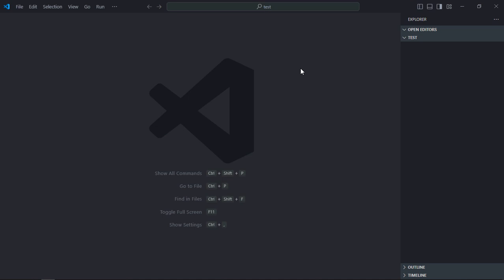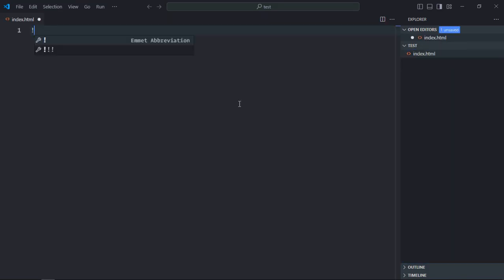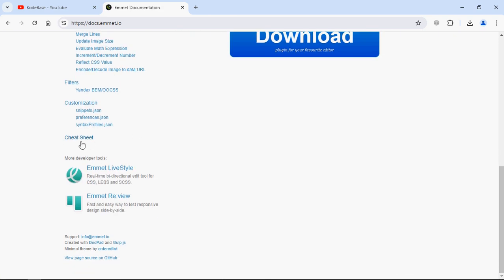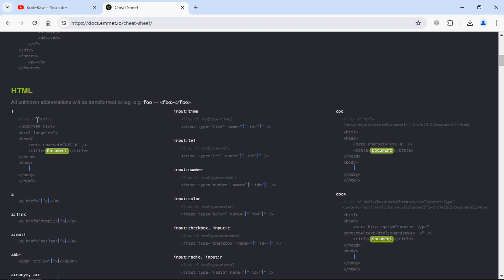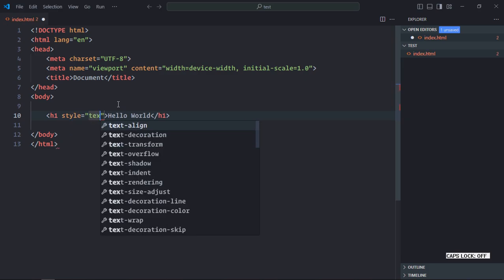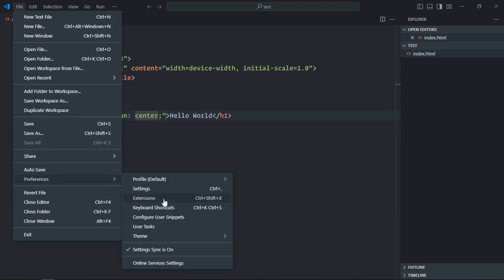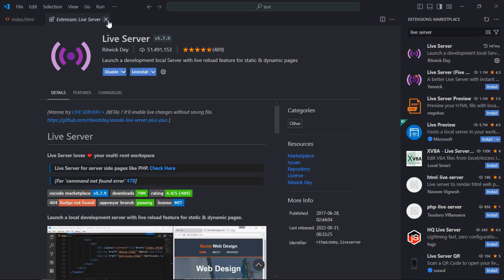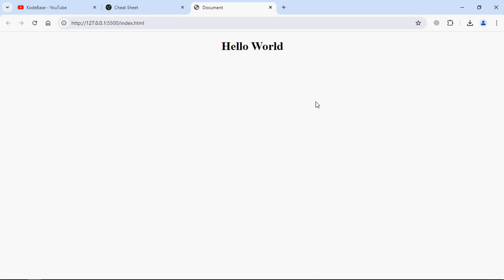How to Run HTML Code in Visual Studio Code using Live Server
In this video, you will learn how to run html code in visual studio code using live server. I hope you'll like the video and leave your feedback and suggestions for future video tutorials.

0:00 Create HTML File in Visual Studio Code
0:17 Using Emmet in Visual Studio Code
0:59 Installing Live Server in Visual Studio Code
1:24 Open HTML File in Live Server in Visual Studio Code